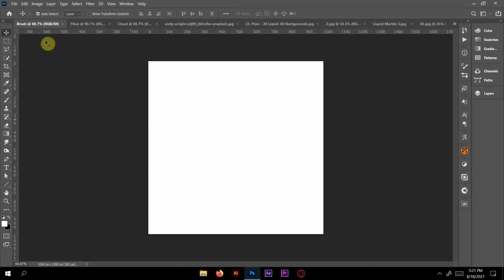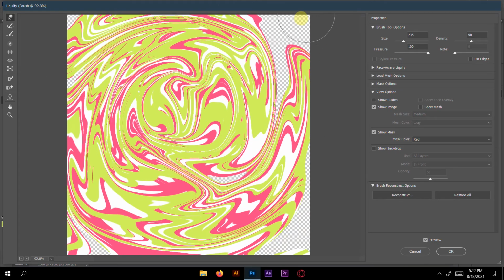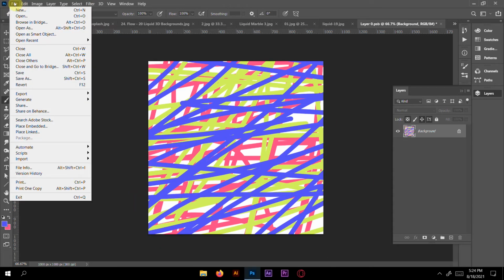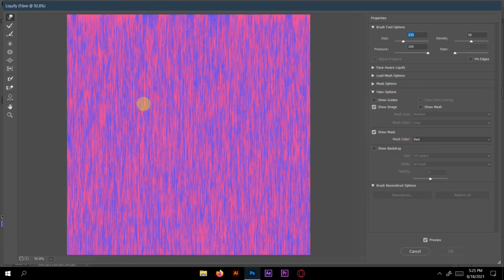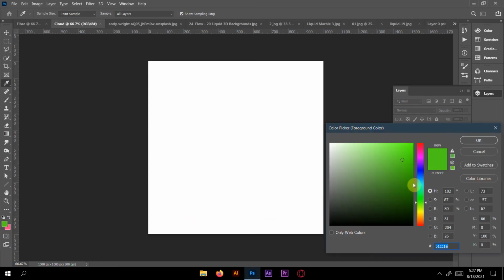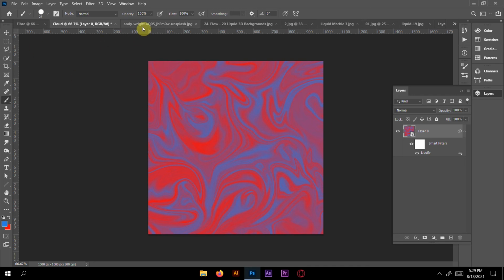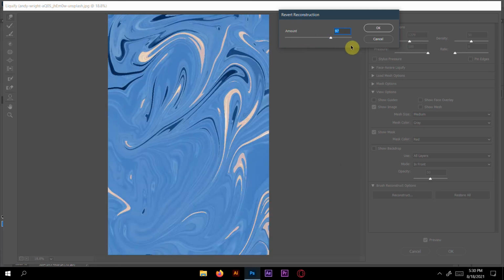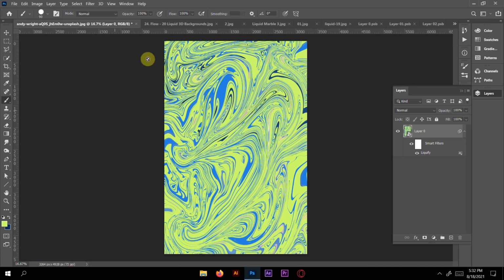100+ FREE & 4 WAYS TO MAKE ABSTRACT LIQUID BACKGROUND IN PHOTOSHOP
In this tutorial, you will learn how to make liquid abstract background and gradient background in photoshop by using liquify tool also you will get 100+ abstract liquid background for adobe photoshop.

Let me know what tutorial you'd like me to do in the comments section.

To download the file:
1. Password is in two different parts.
    example: 1. password 12**
                     2. password **34
So password will be 1234.
You will get the password from the upper side( i area ) of the video.
3.
4. Download the file and to encrypt the file, use the password you found from the video and enjoy.

Add tag:
Adobe Photoshop CC
3D Typography in adobe photoshop 2021
Graphics design
How to make typography with a photo in photoshop
Text effect photo in photoshop
Poster design Tutorial
Mixed Brush Tool
Object selection tool
Quick tutorial
Adobe Photoshop 2021
10mins tutorial
Adobe Photoshop Tutorials
Tutorial
Graphics Design Tutorials
Photoshop elements
Text Effect
Graphics design trends 2021
Photo
Typography
Abstract gradient background
Abstract liquid background photoshop